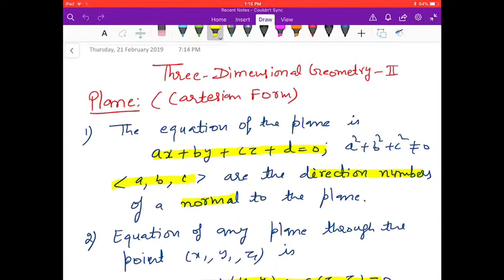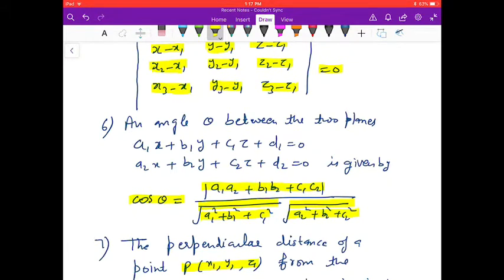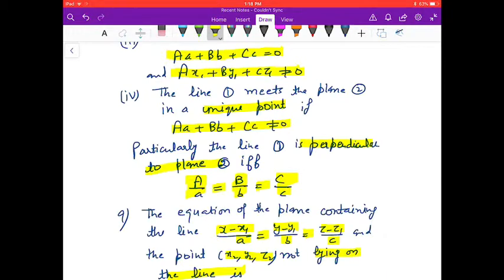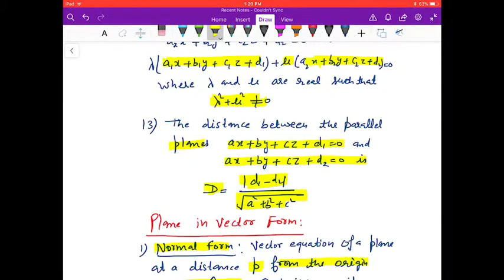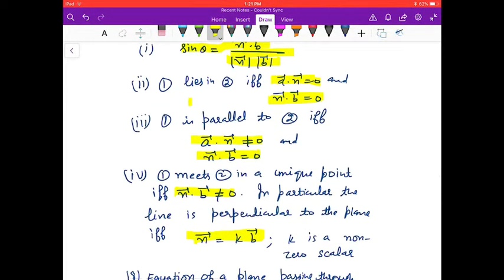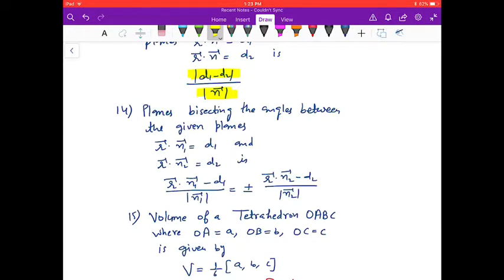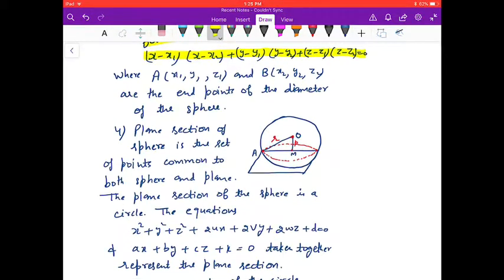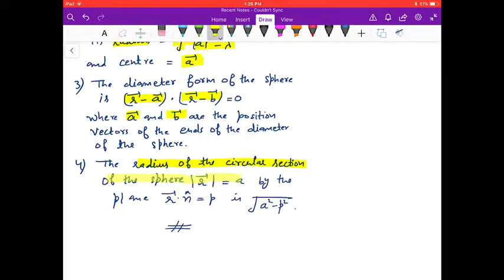There Dimensional Geometry Revision part 2 class 12 by RAJNI GUPTA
Three Dimensional Geometry part 2 class 12